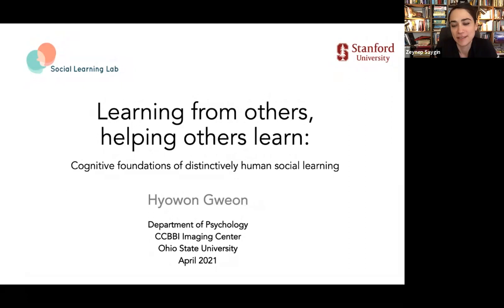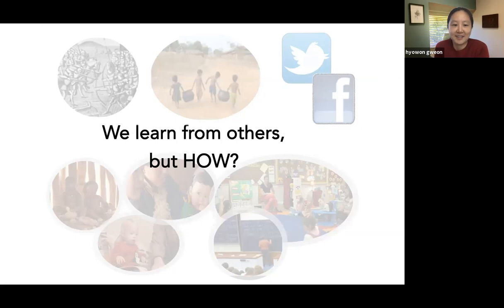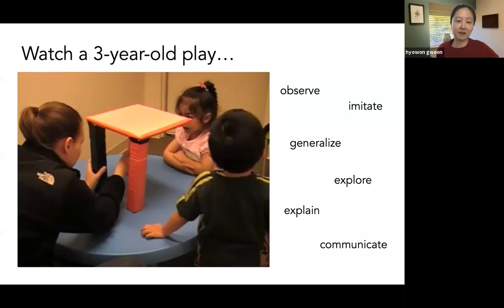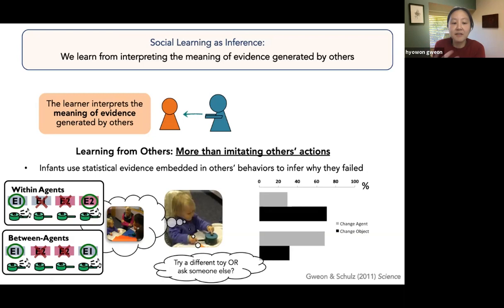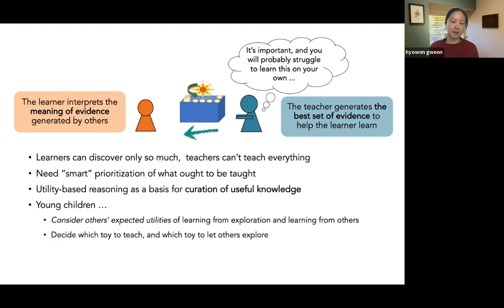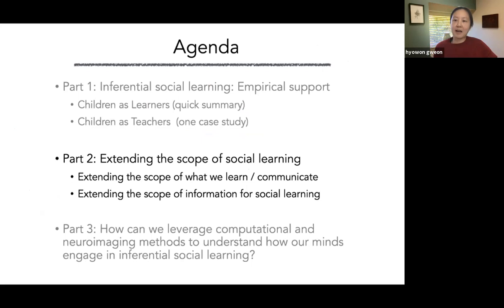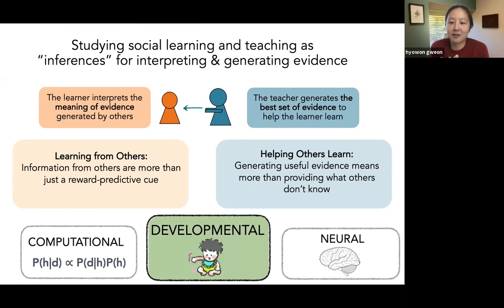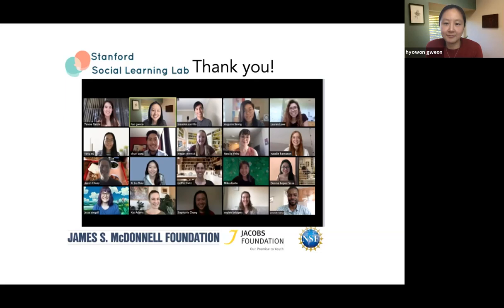Learning from others: Cognitive foundations of human social learning (Dr. Hyowon Gweon)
Speaker:
Dr. Hyowon Gweon
Associate Professor of Psychology
Stanford University

“Learning from Others, Helping Others Learn: Cognitive Foundations of Distinctively Human Social Learning”

Abstract: Humans are not the only species that learns from others, but only humans learn and communicate in rich, diverse social contexts, build repertoires of abstract, structured knowledge, and even develop cultural practices (e.g., parenting, schools) to share such knowledge with others. What makes human social learning so distinctive, powerful, and smart?

In this talk, I argue that human social learning must be studied not as a one-way transmission of information but as a bidirectional, cooperative interaction between someone who wants to learn (e.g., a learner) and someone who wants to help others learn (e.g., a teacher). Beyond passively copying what others do or trusting what others say, young children actively engage in a range of epistemic practices to learn from others and help others learn, about the world, about others, and even about the self. Although social learning and teaching have been studied in separate literatures, they may have common cognitive roots: Domain-general probabilistic inferences guided by an intuitive understanding of how people think, plan, and act. I raise questions about the neural mechanisms that support these representations and inferential processes, pointing to some ongoing work that begins to address these questions.